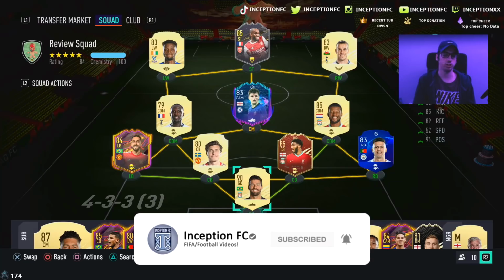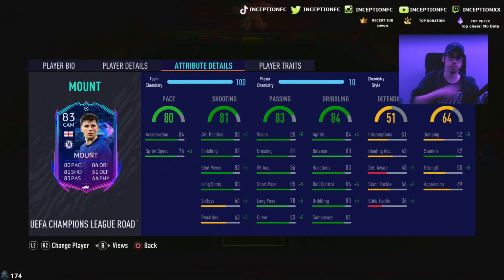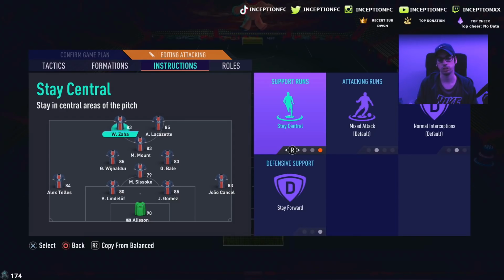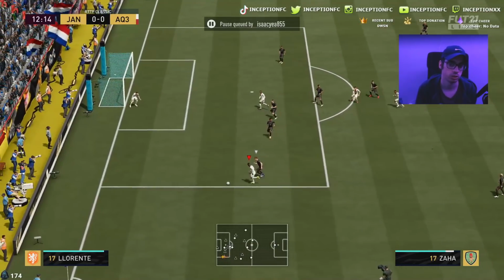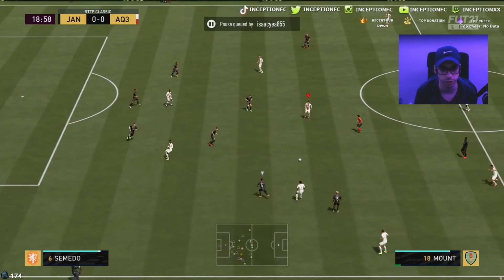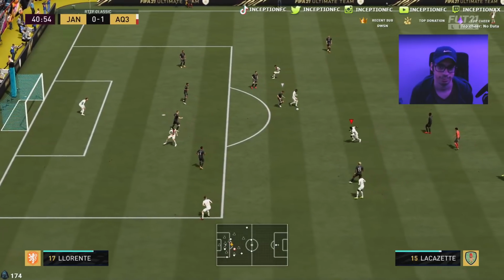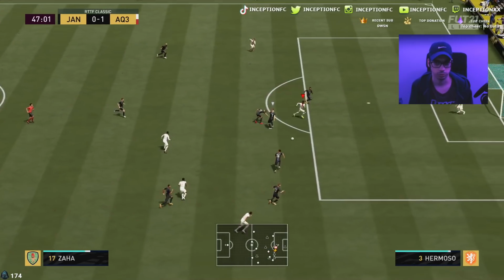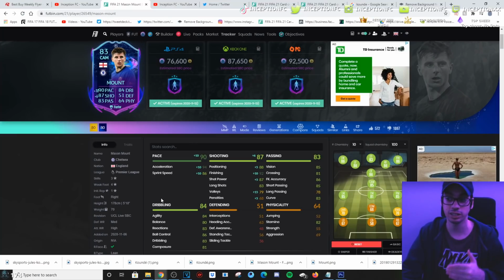83 RTTF MASON MOUNT PLAYER REVIEW! ROAD TO THE FINAL SBC PLAYER - FIFA 21 ULTIMATE TEAM